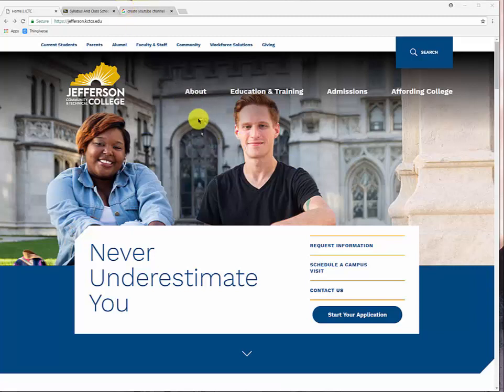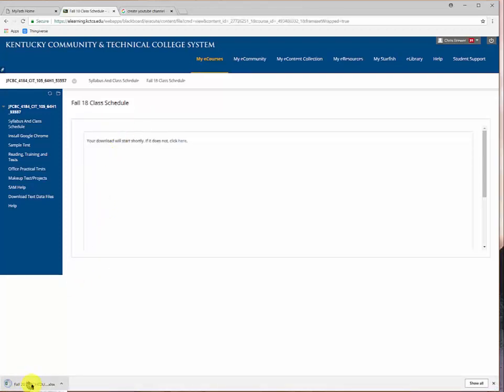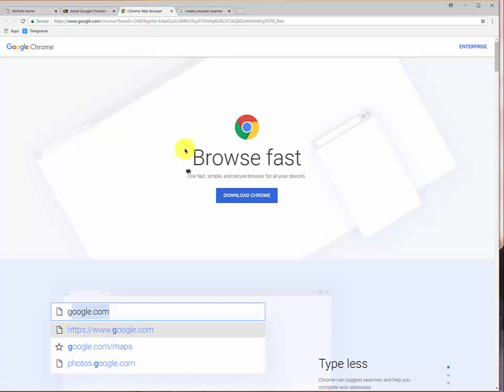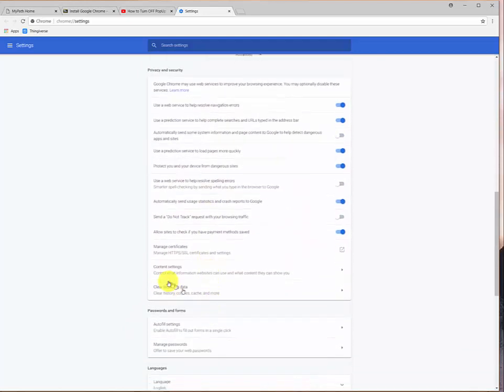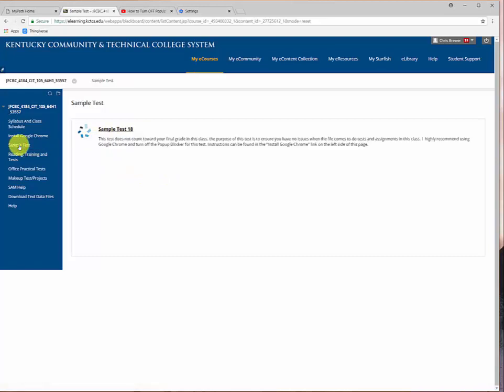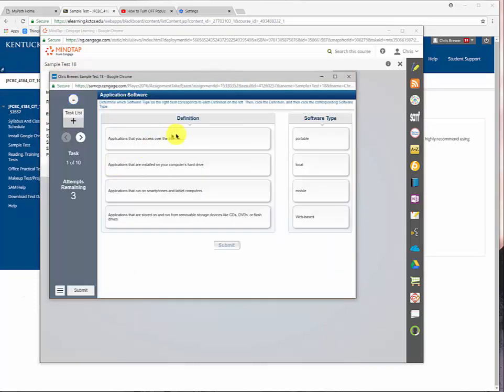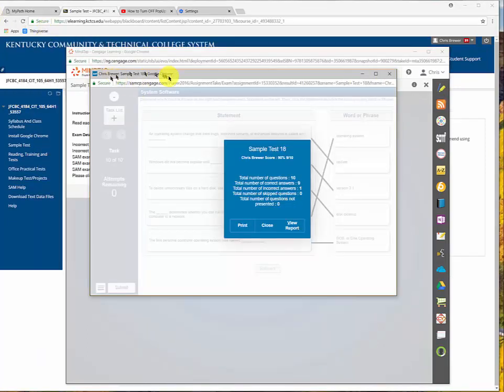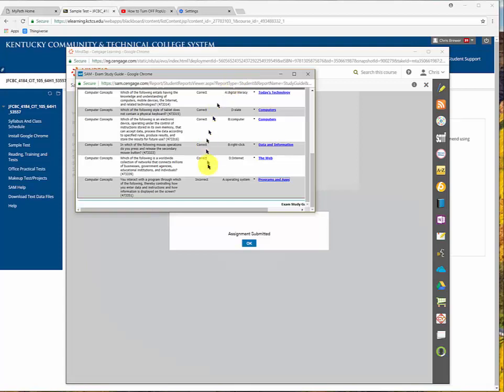Intro To Blackboard CIT 105